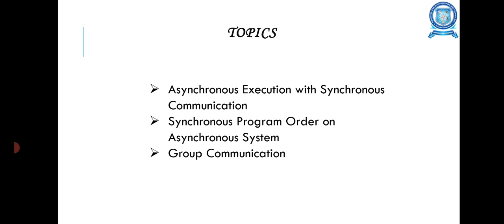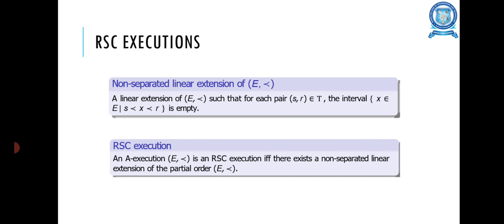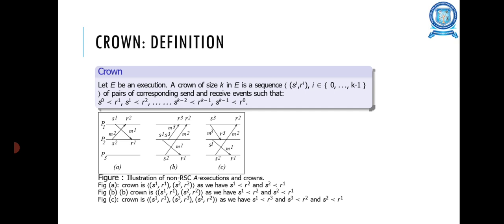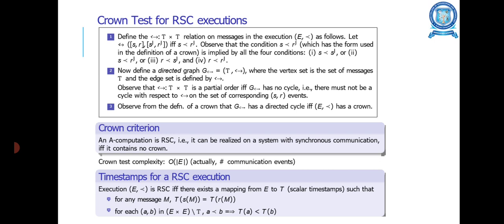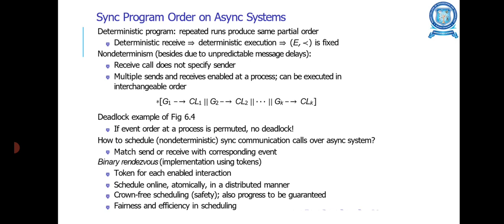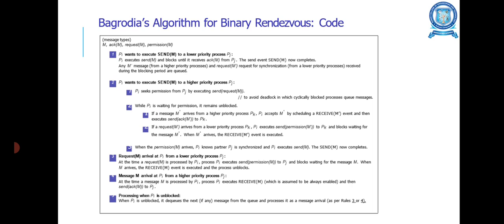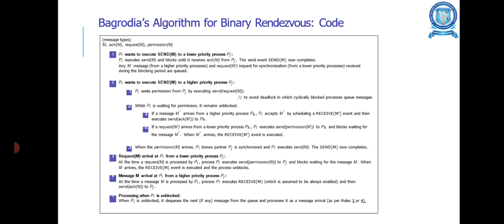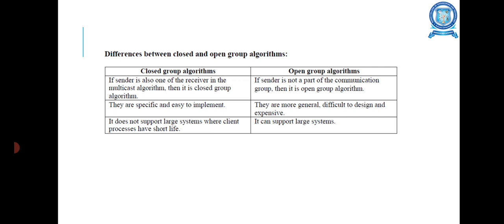Async Execution with Sync Communication – Sync Program Order on A-System- Group Communication